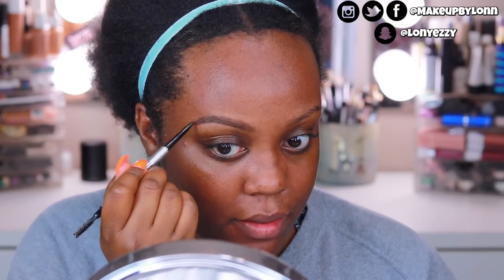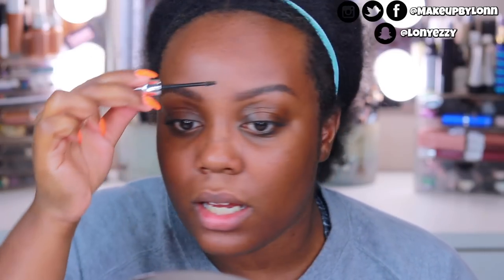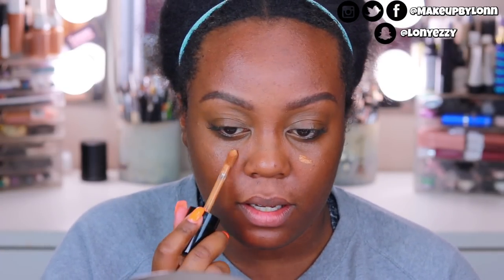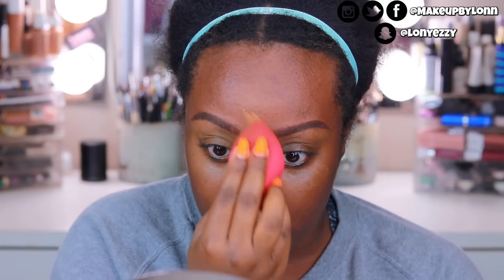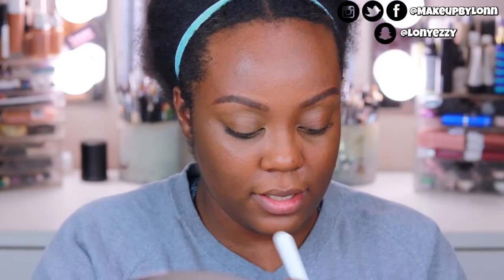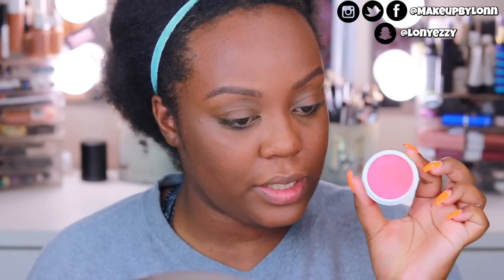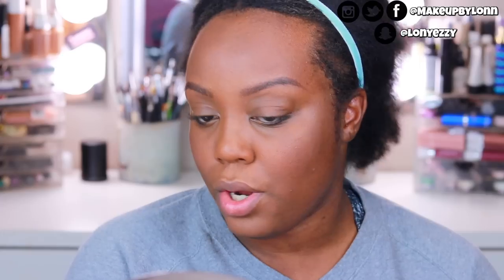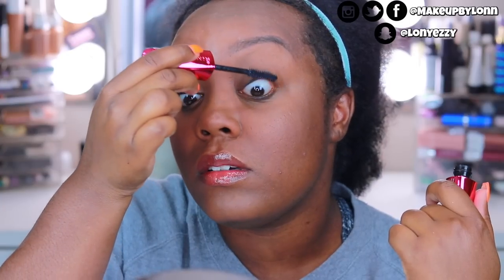HOW TO LOOK LIKE YOURSELF, BUT BETTER!| 5 MINUTE MAKEUP ROUTINE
Hey y'all! Today's video is gonna be VERY simple! It is a NO makeup makeup look tutorial great for running errands, doctors appointments, or even going to church! I hope you all enjoy! xo

👀 FAQ 👀
* Age- 23
* Location- Illinois